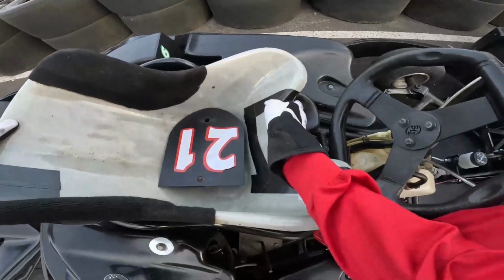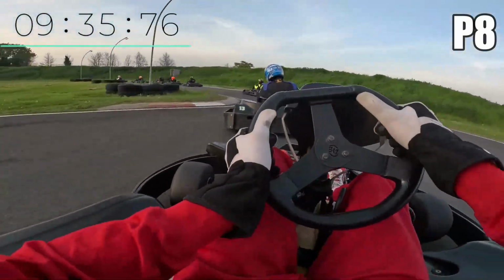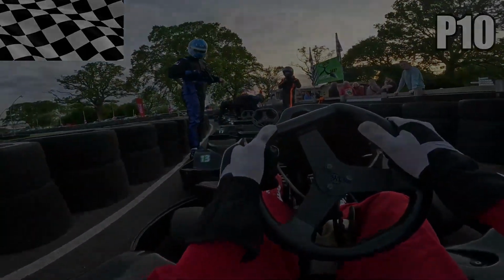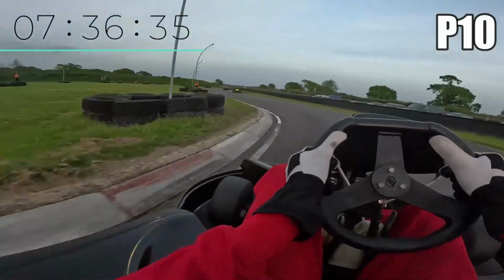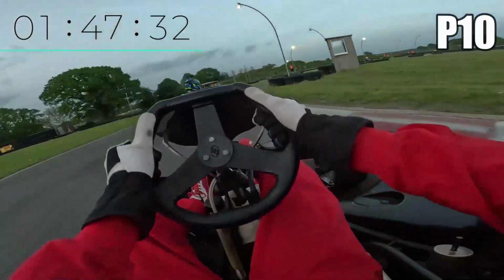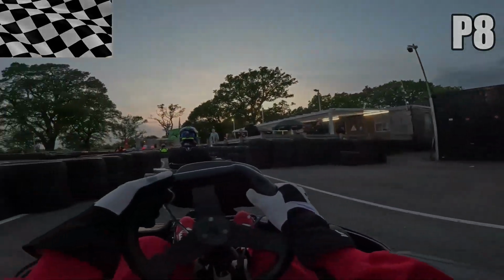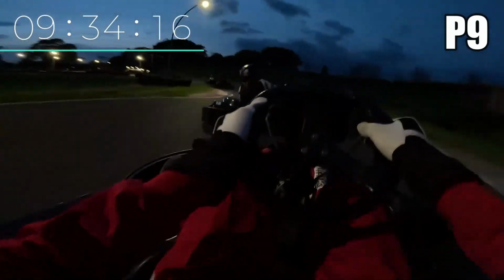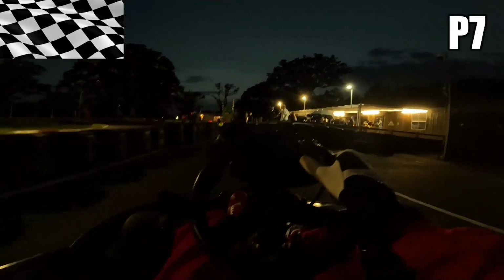I CAN'T BELIVE this happened !? | SCK 2023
The 4th round of the South coast karting Senior lightweight series, I had a bit of an oopsie in this race that led to a crash, so be sure to stick around to the end!

We have gained loads of subscribers recently which is so sick, thanks so much guys :)